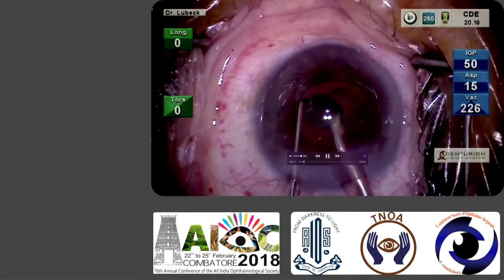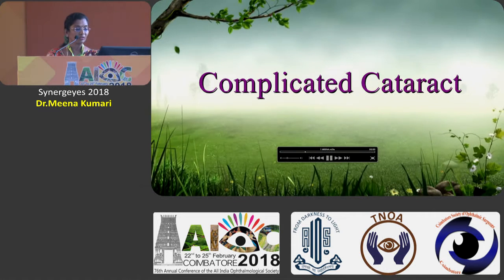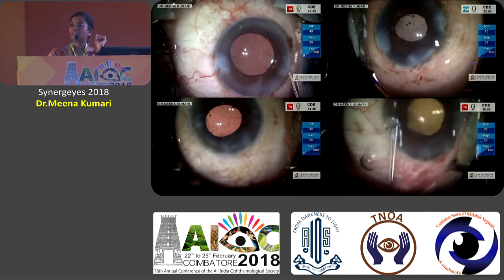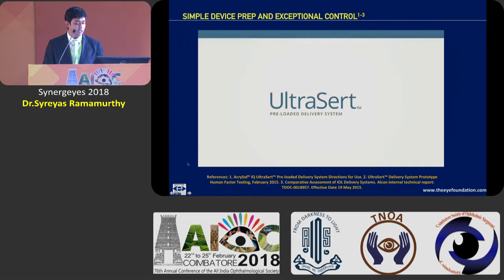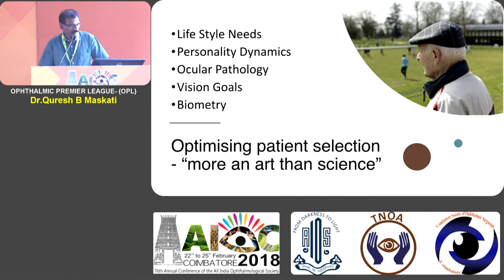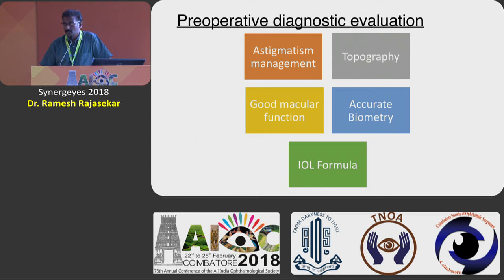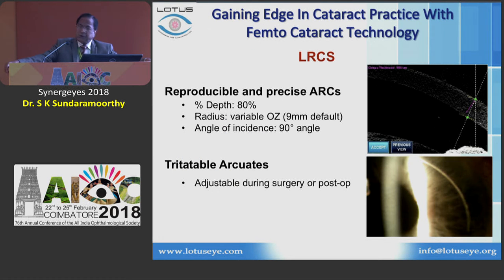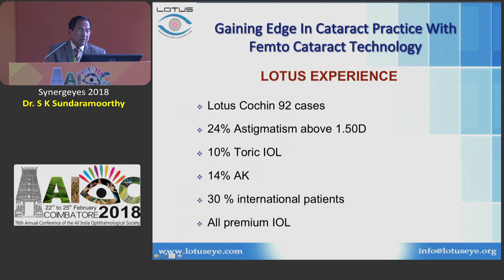AIOC2018 - GP080 - Lunch Time Symposium : Sponsored by Alcon